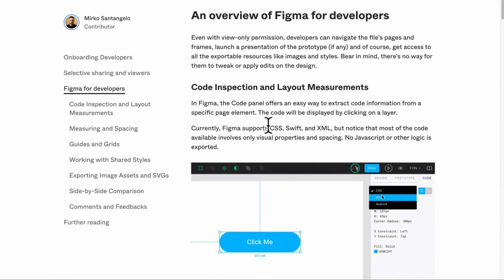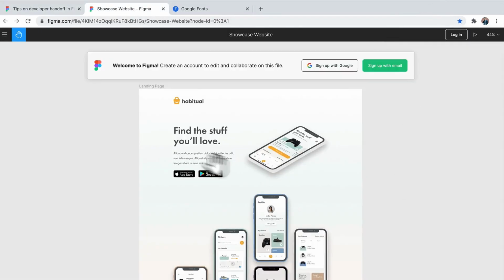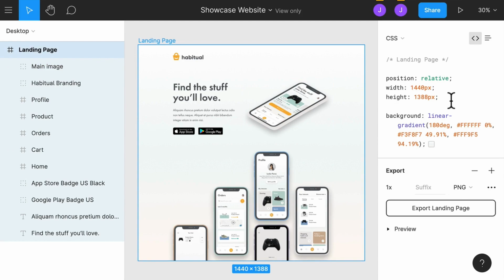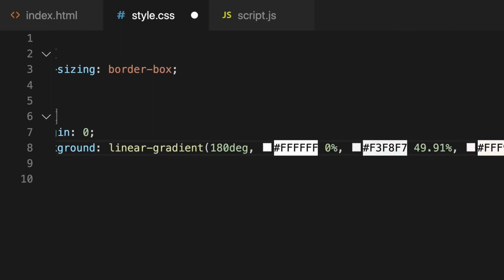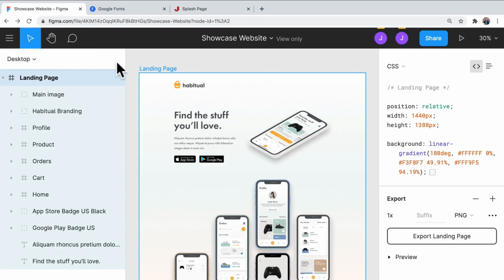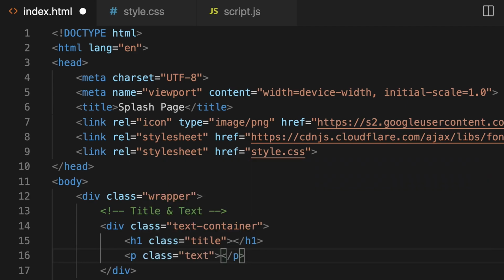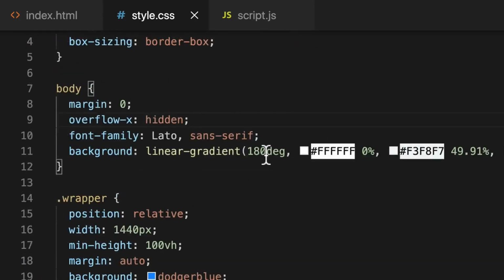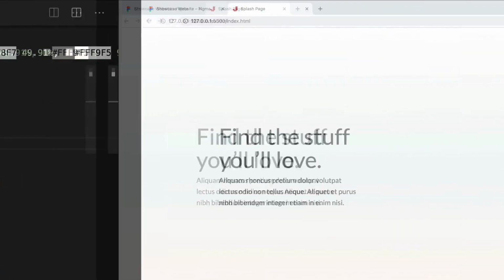Initial Setup Figma Handoff | Figma Course for UI/UX Beginners